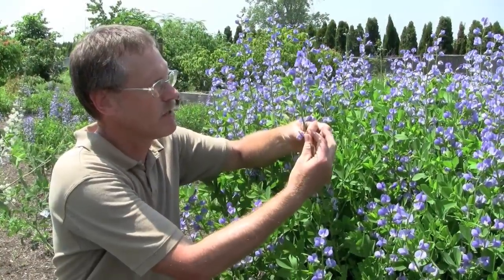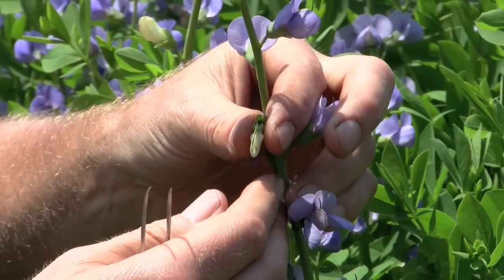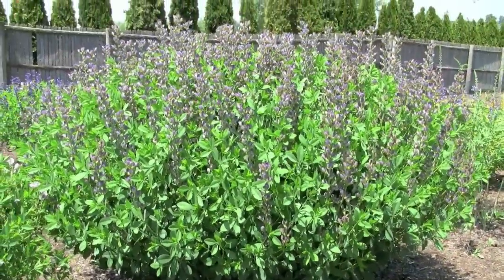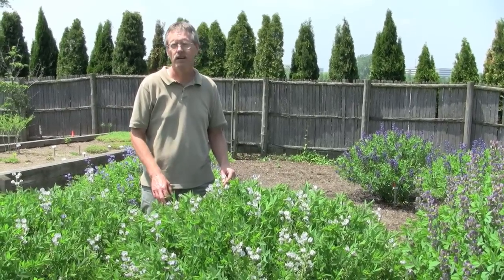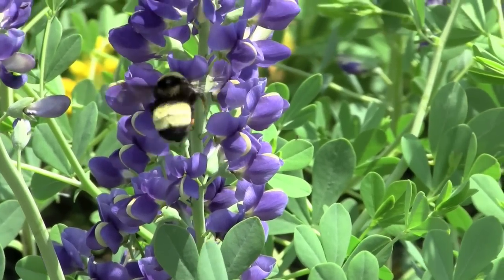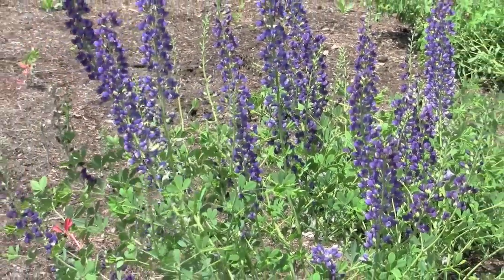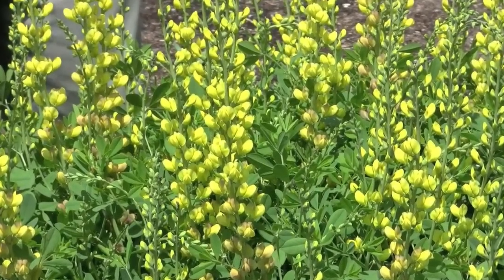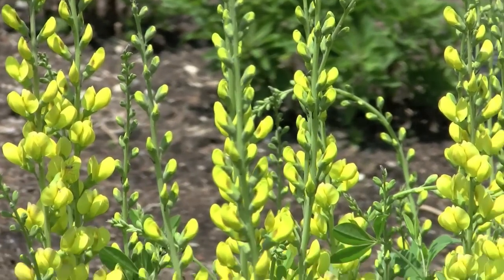Creating Baptisia Hybrids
Dr. Jim Ault, plant breeder at the Chicago Botanic Garden, explains how he created four new Baptisia hybrids. Dr. Ault selects the most interesting plants from his breeding program and introduces them to the trade through Chicagoland Grows. for more information on these hybrids and other plants Dr. Ault has created.